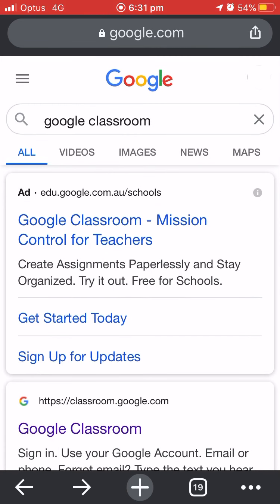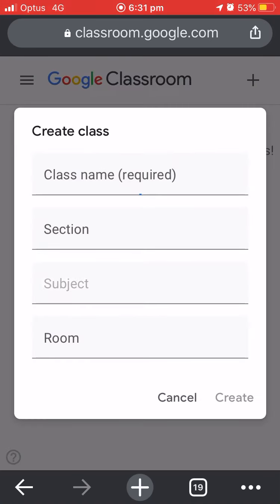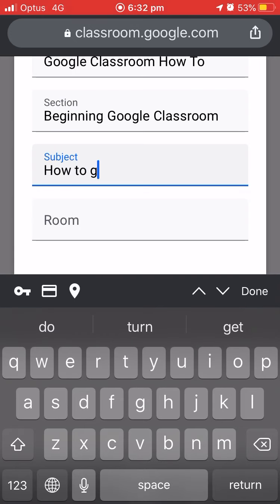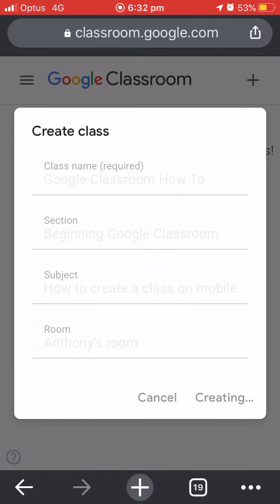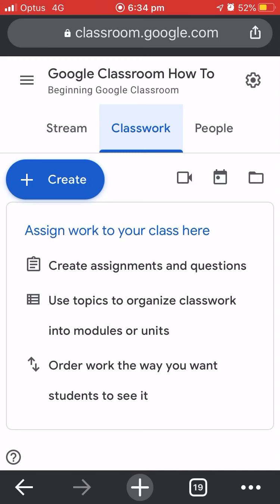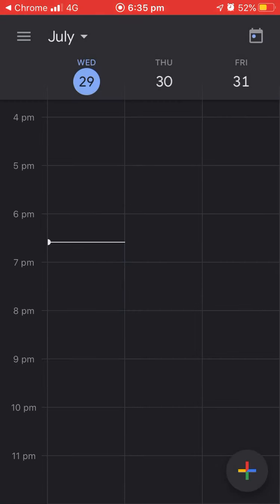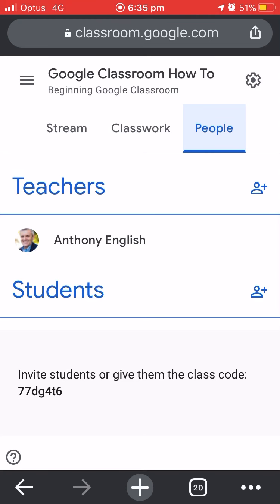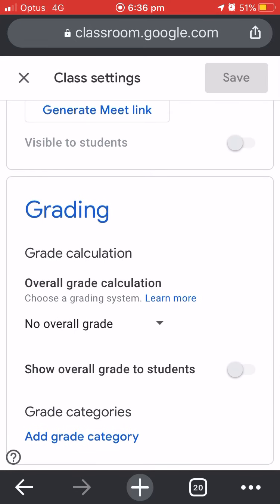GOOGLE CLASSROOM FOR TEACHERS 2020 - Get started on MOBILE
Want to use Google Classroom? Are you a teacher? Want to set up your own classroom?

Watch me do it here on my mobile. This is on my iPhone, and I expect it will be similar on other kinds of phones.

Once you have a classroom set up, you can invite students or other teachers to join.